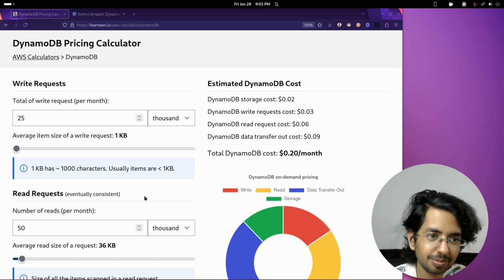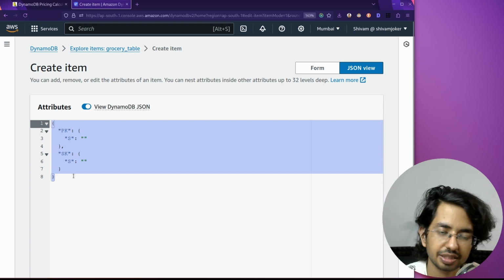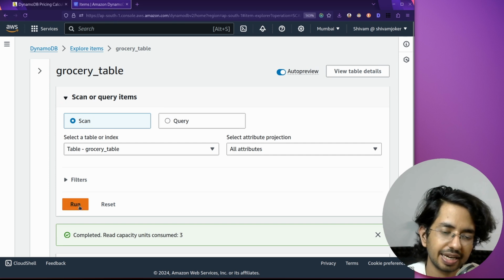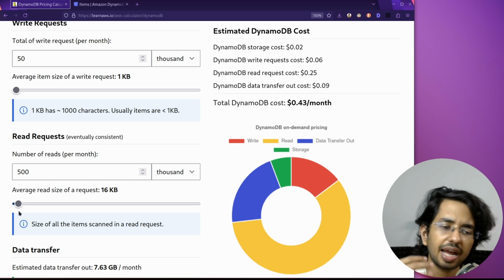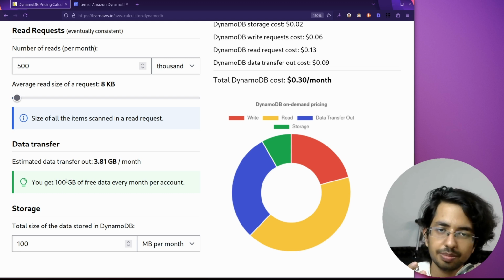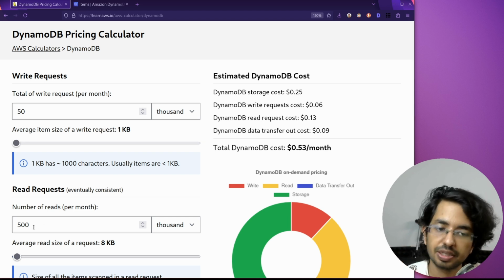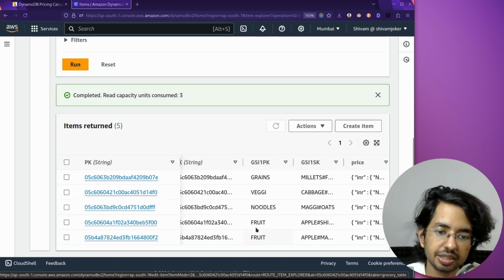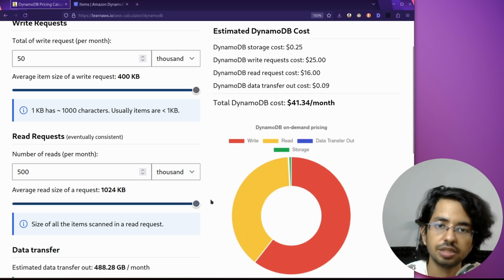Calculating DynamoDB prices was NEVER this easy!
Are you really using AWS calculator, or just pretending to?
Do these terms confuse you and put you in the mental hospital?
RCU, WCU, RRU, WRU.

Well that changes today with the simplified DynamoDB calculator which I built this week.